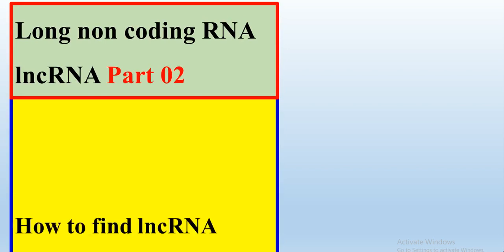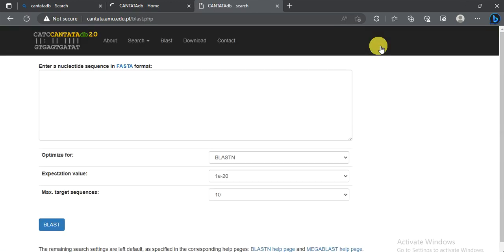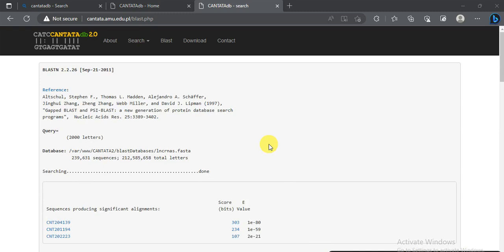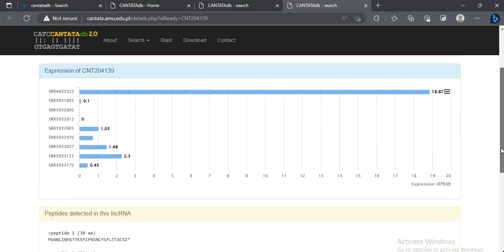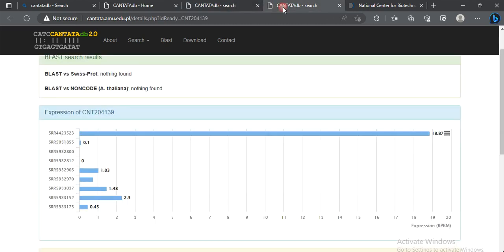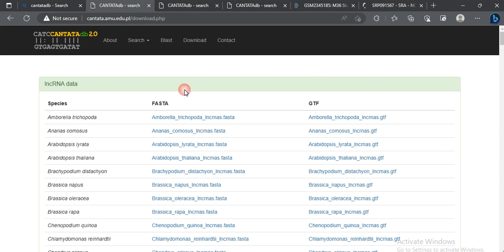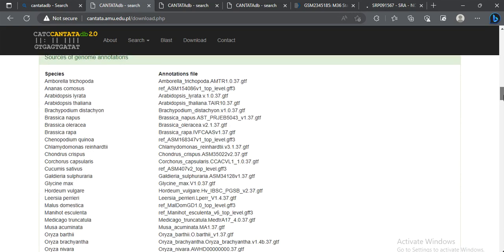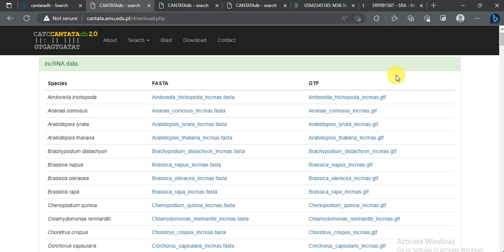Long Non-Coding RNA Part 02: Methods and Techniques for finding the lncRNA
In this video we will to the blast analysis to find out the lncRNAs. Long non-coding RNAs (lncRNAs) have been shown to play important roles in plant development, stress responses, and adaptation. The identification and characterization of lncRNAs in plants is a critical step towards understanding their regulatory functions in various biological processes. Plant-specific experimental and computational methods have been developed for the detection and annotation of lncRNAs, including RNA sequencing, comparative genomics, and functional assays such as CRISPR/Cas9-mediated gene editing. In this context, the title "Unraveling the Mysteries of Long Non-Coding RNA: Methods and Techniques for Identification and Characterization in Plants" emphasizes the significance of these methods in advancing our knowledge of lncRNAs in plants and their potential applications in crop improvement and biotechnology.
We use CANTATAdb to find out the lncRNA in an organism. CANTATAdb 2.0 is a database of lncRNAs identified computationally in 36 plant species and 3 algae. Below are lncRNA counts per species.
How were these lncRNAs discovered?
We mapped reads from hundreds RNA-Seq libraries to corresponding plant genomes and we re-annotated these genomes using gene prediction software and known annotation data as a reference. Then, we applied several filters to discriminate between non-coding and protein-coding transcripts.